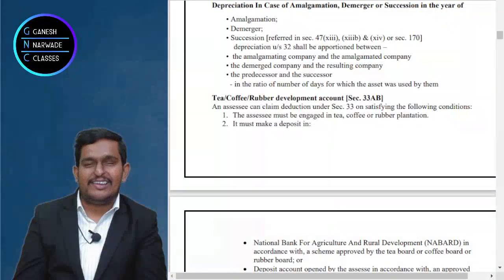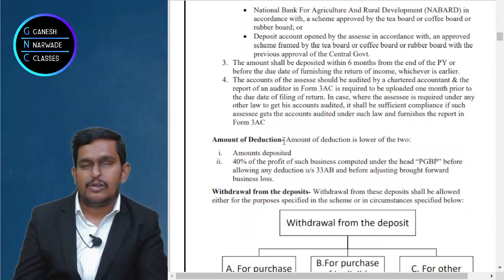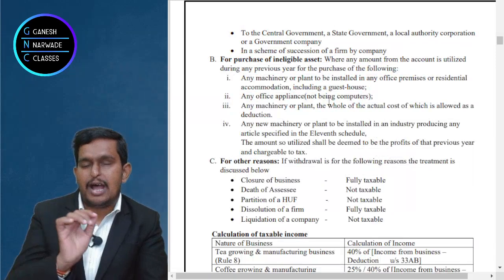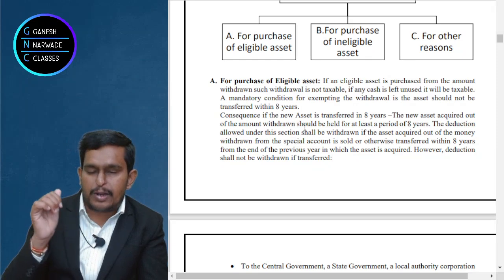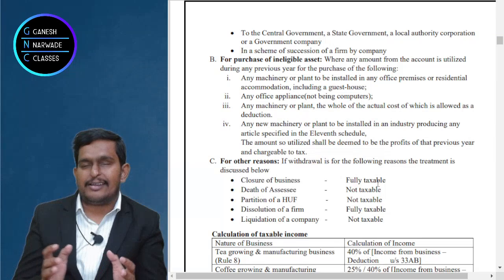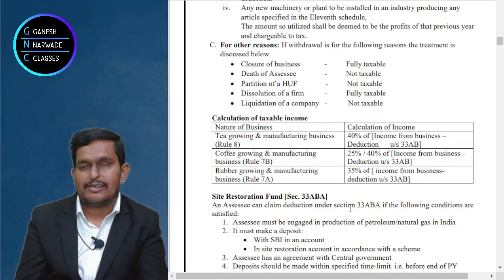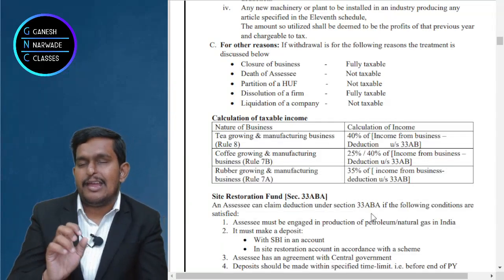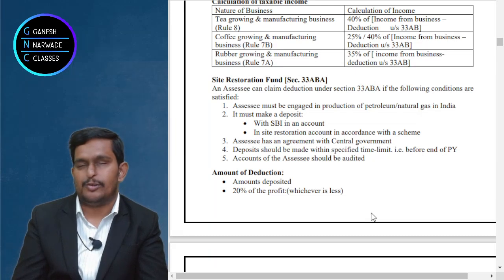Profits & Gains of Business or Profession | Part 4 | sec: 33AB & ABA | Detailed revision in English